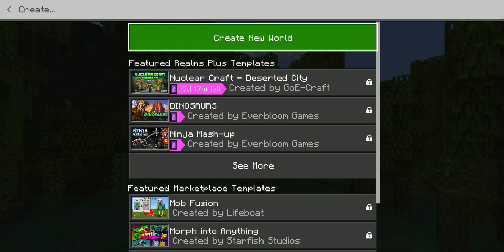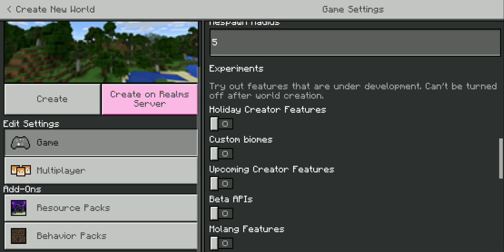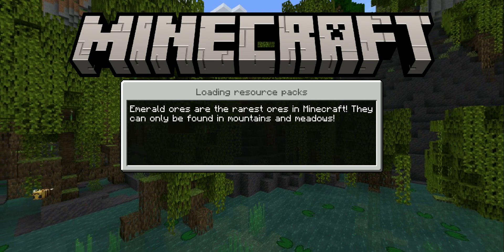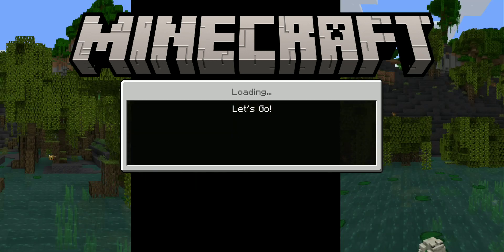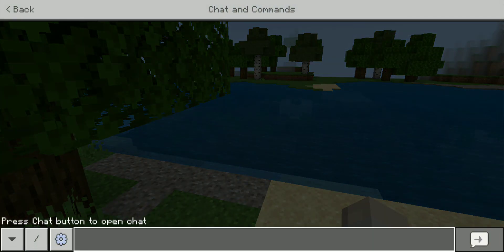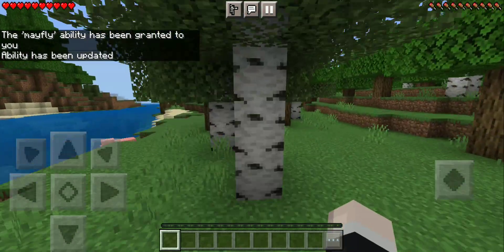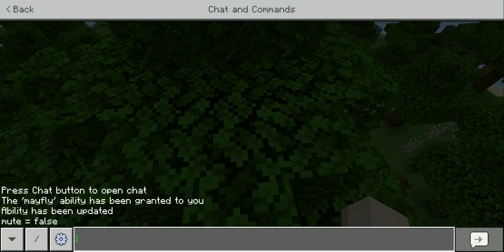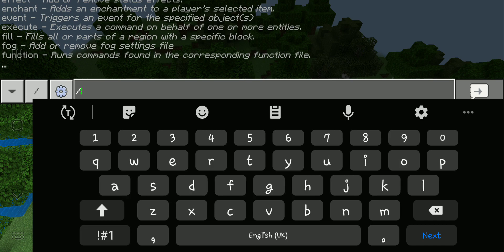cool command for noobs 😎